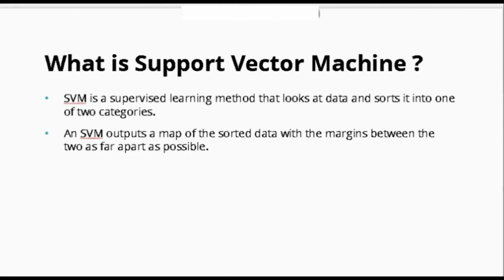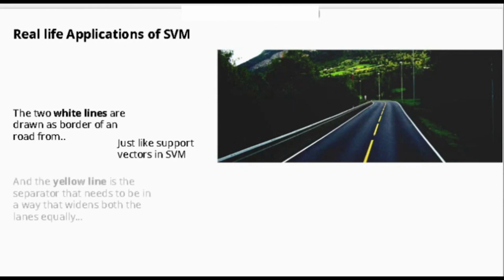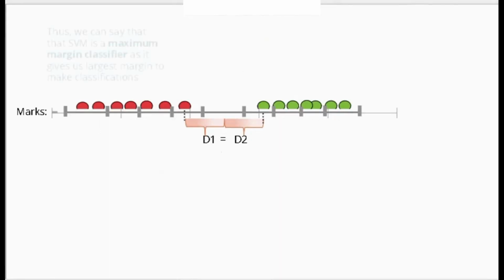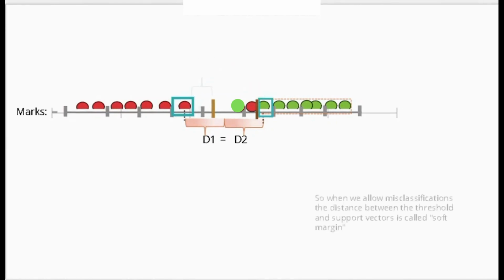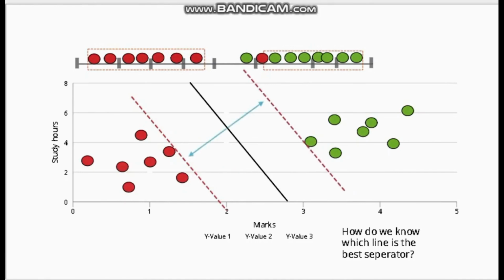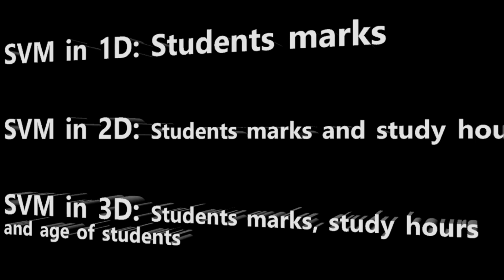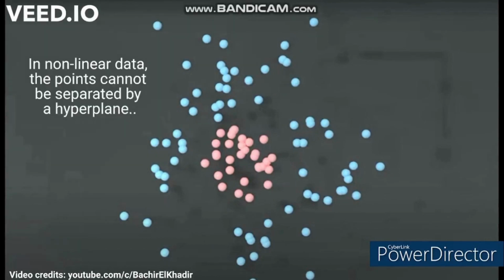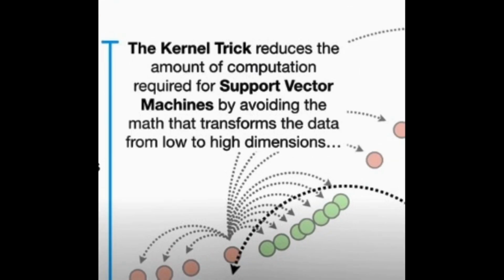Support Vector Machine in Machine Learning explained | How SVM algorithm works?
One of the most popular classification algorithm is Support Vector Machine(SVM). It distinctly classifies two categories using margins, and tries to maximize them. In this video we will cover basics of SVM such as linear Support vector classifier, Kernel functions, Maximum margin ,non-linear SVM, soft margin etc. This video will explain the working of Support Vector Classifier in 1-D , 2-D and 3-D.

0:00 Introduction
0:15 What is support vector machine?
0:32 Objectives of SVM
1:05 Real life example of SVM
1:38 SVM in 1D
4:11 SVM in 2D
5:37 Regularization in SVM
5:53 SVM in 3D
6:50 Non-linear SVM
7:16 Kernel Functions
7:47 Kernel Trick in SVM